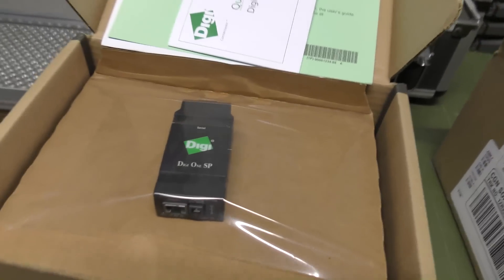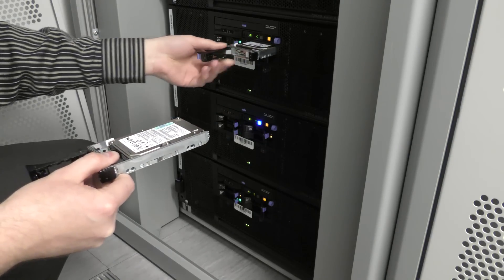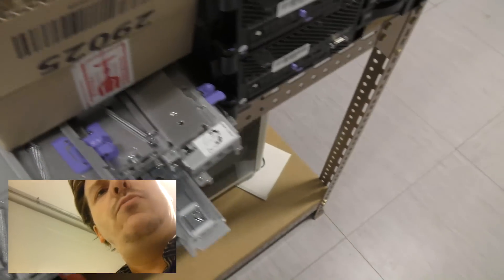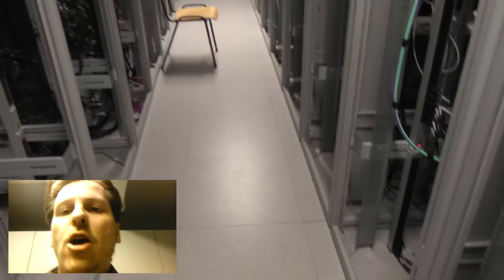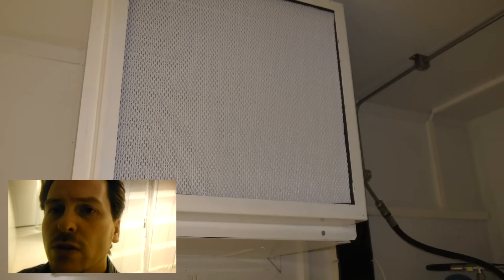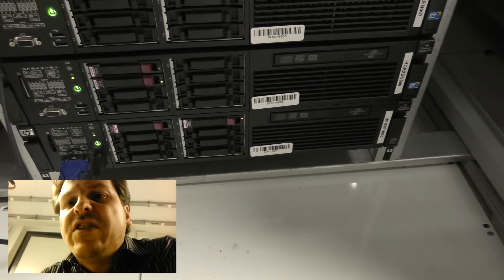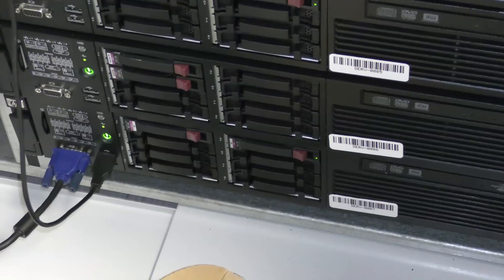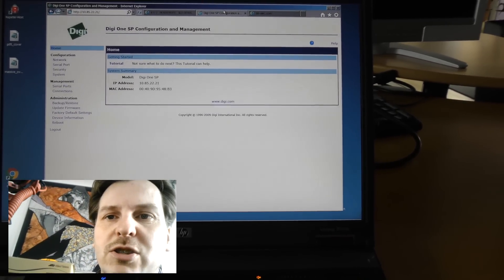Four small taskes and a look around two Data Centers - 352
doing a couple of small jobs, and showing you just a little bit around in a Data Center.

Link to the DIGI serial port